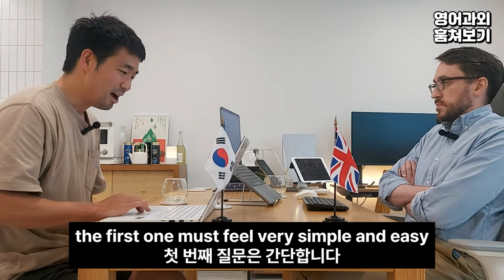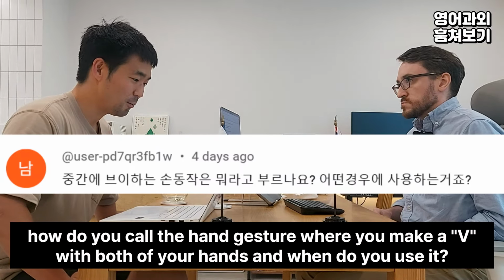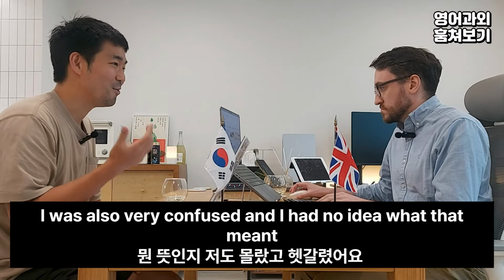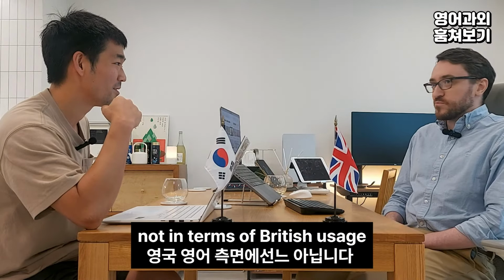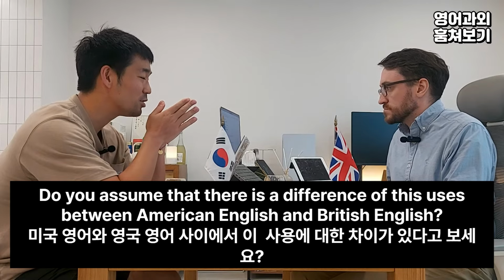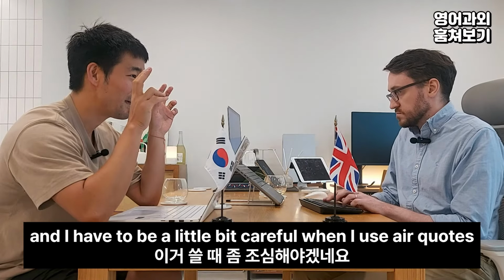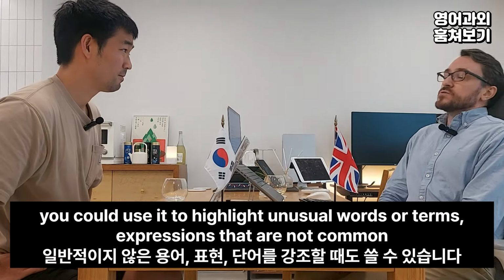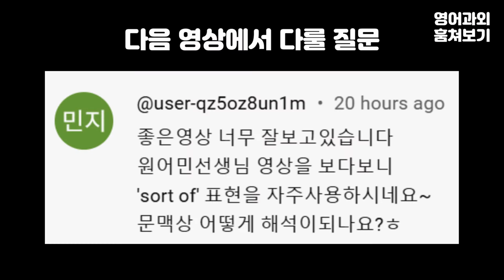영어표현 말고 영어 제스처...? (구독자 영어질문)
📌 국내파 노하우 + 무료 영어 자료